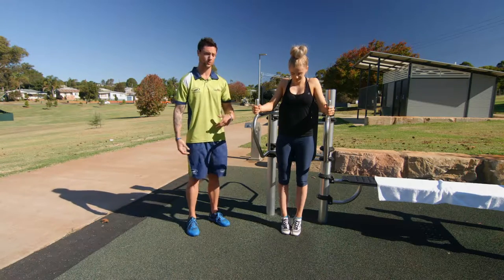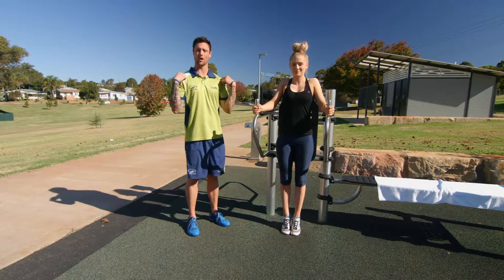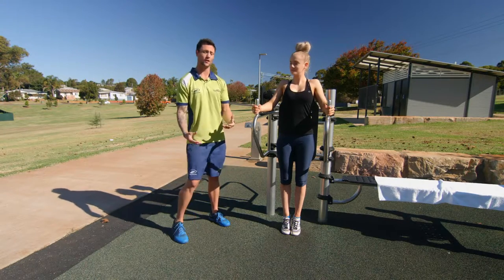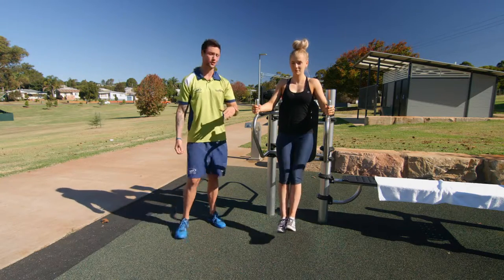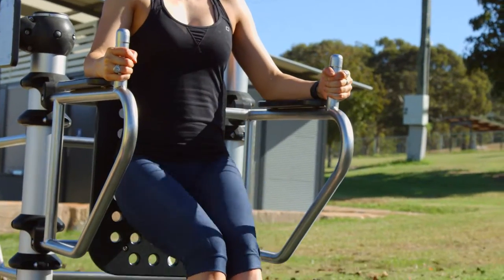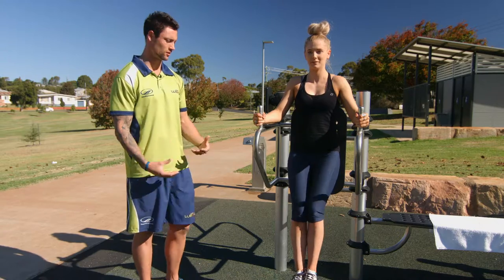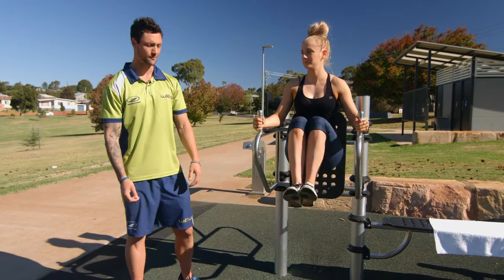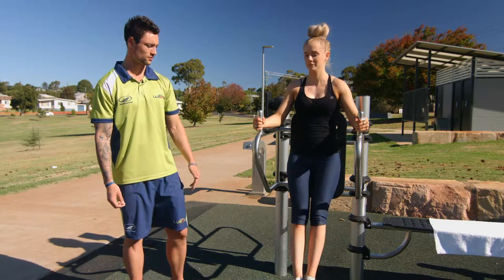Black Gully Park gym - Leg raises